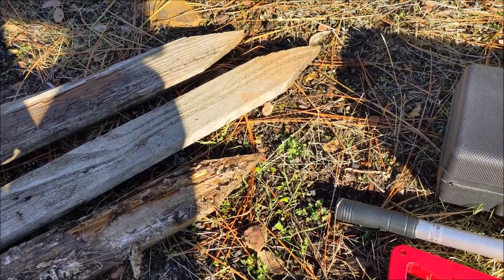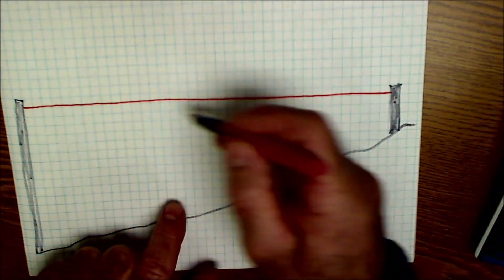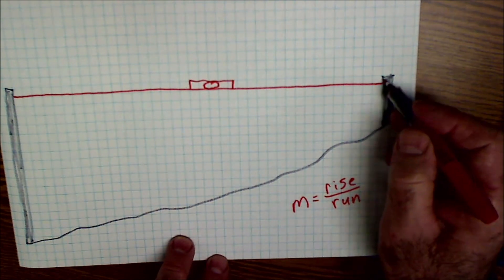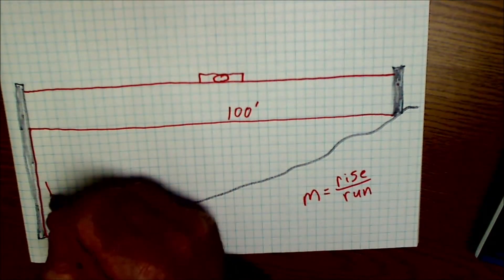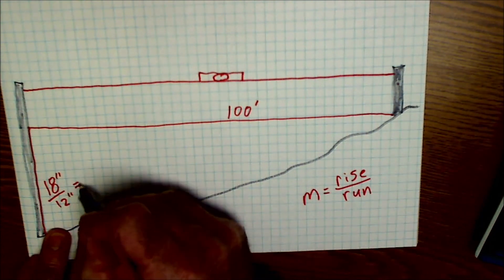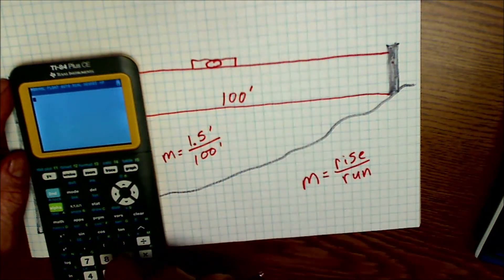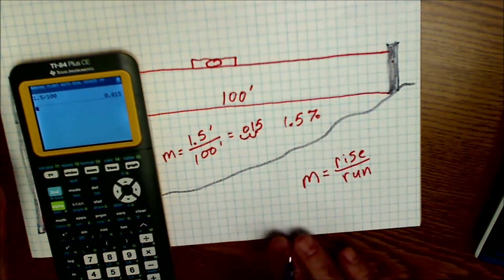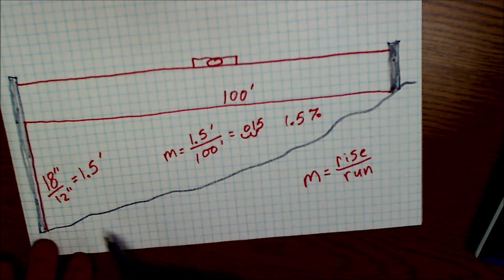How to Find Slope of a Grade with String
How to Measure Elevation of Land, Slope, With a String and Two Stakes. I use string a line level and stakes to find the average grade of a slope. No Transit or Laser Level. Also, I include a tip and trick on how to store your string so that it doesn't get all messed up and knotted. Preventing your construction string from getting tangled up. Keep your string straight.